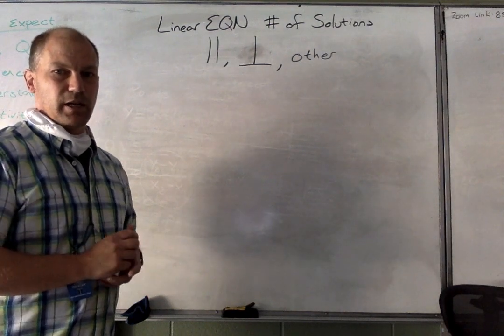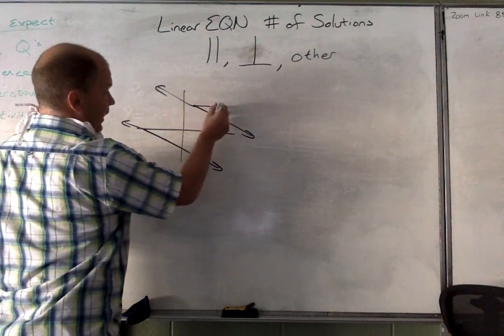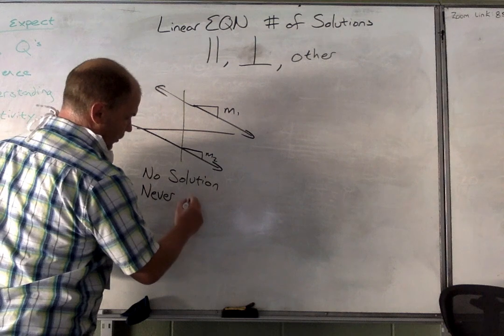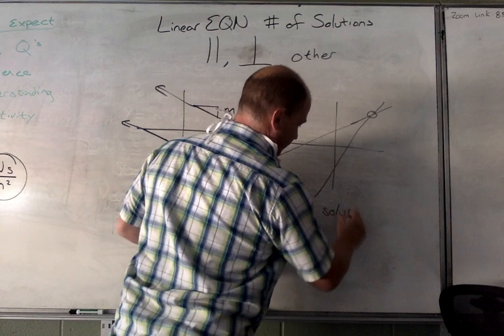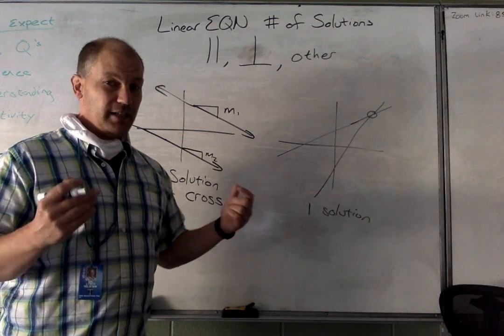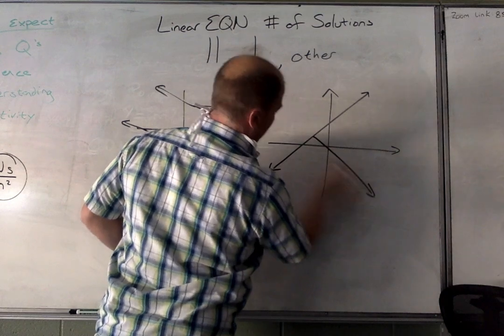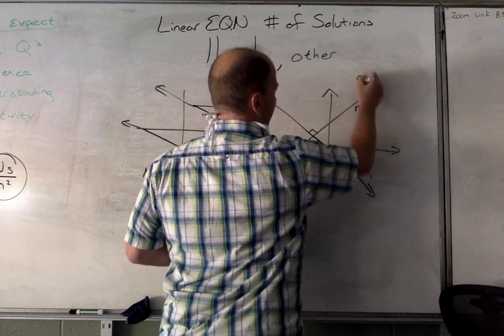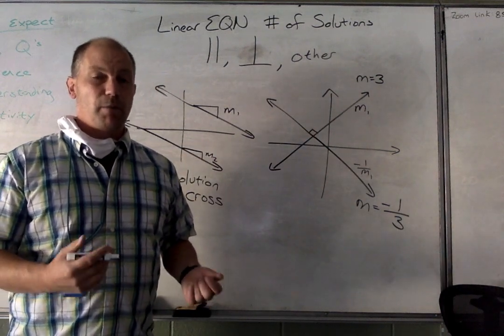General Forms of Linear Equations (Review)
This is the 2nd of 3 videos.